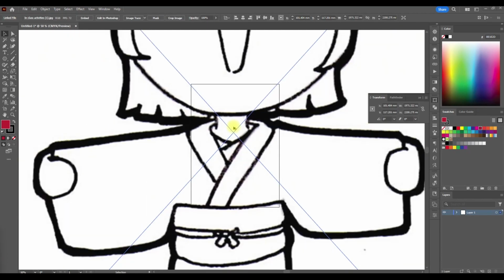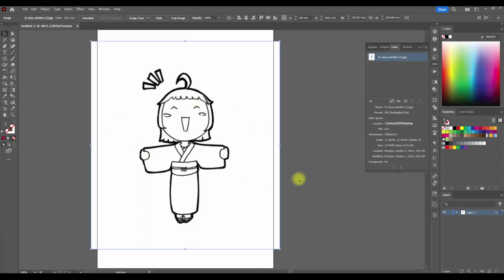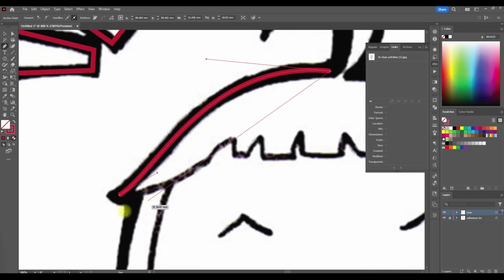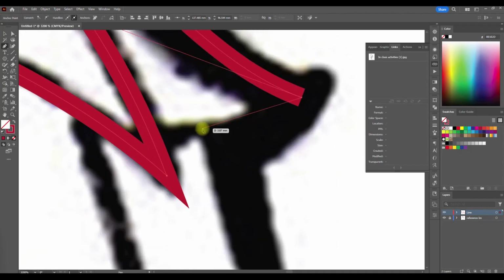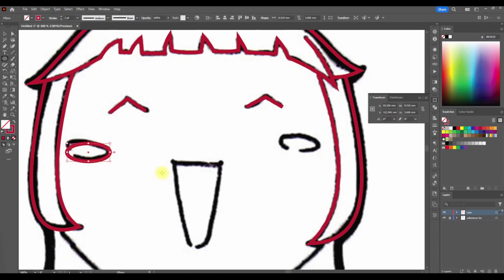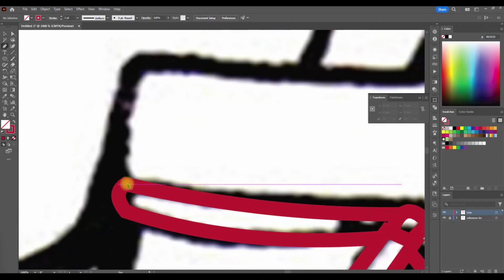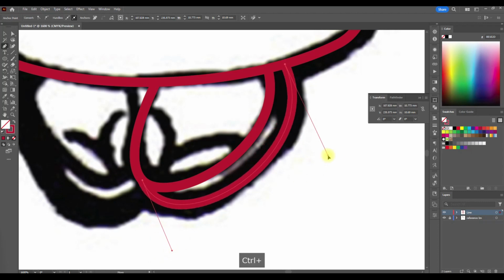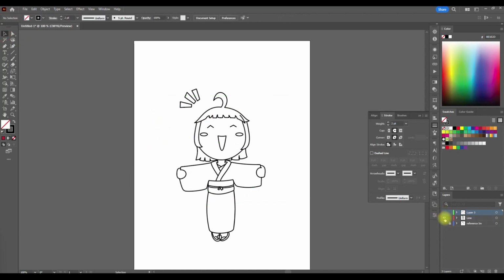Adobe Illustrator Tutorial | Tracing with pen tools | Part 1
In this video we discuss about :

1. Tracing image of hand drawn drawing using pen tools.
2. Tip and trick on using pen tools
3. Import image as link and embed image
4. Layer function